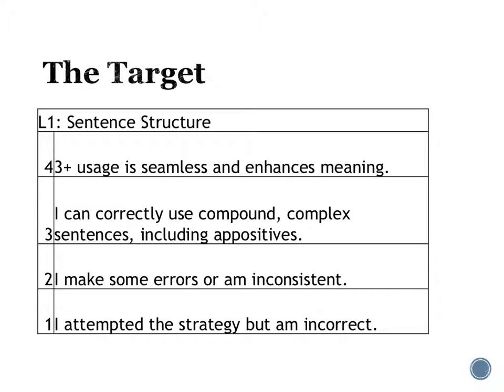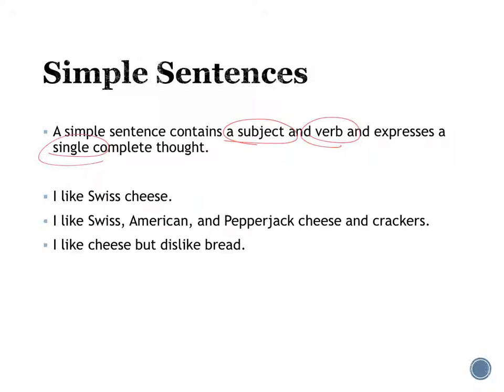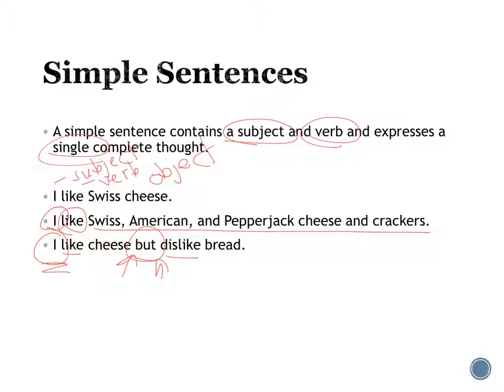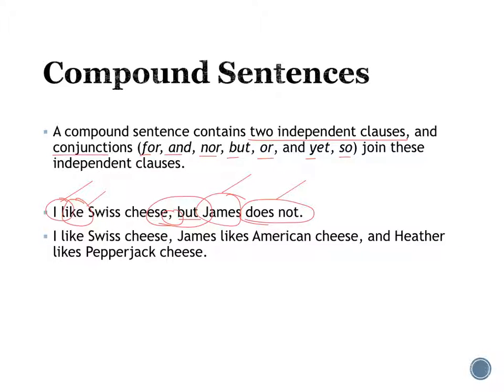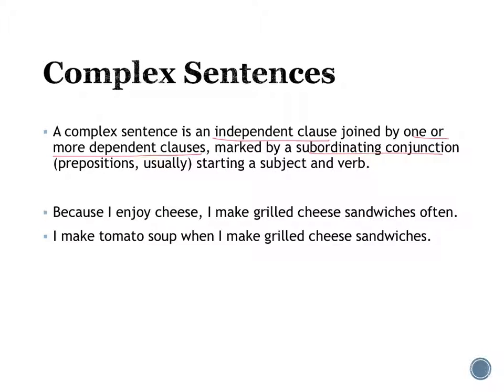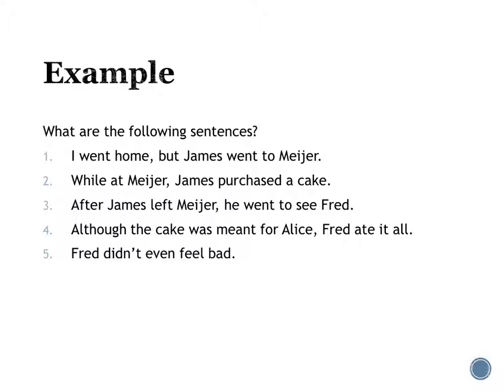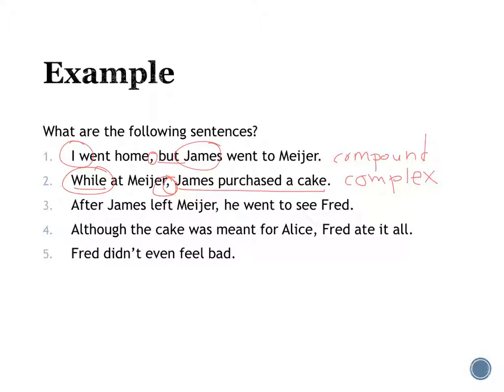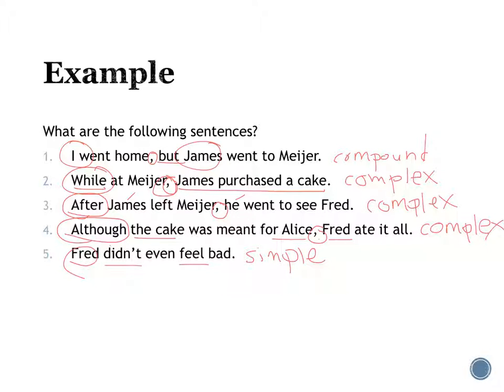L1 Sentence Structure